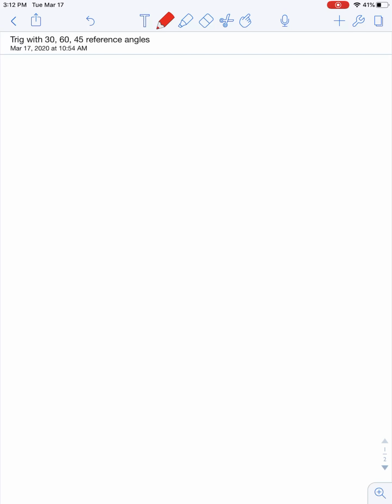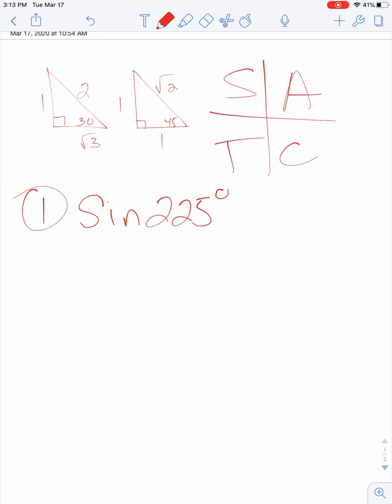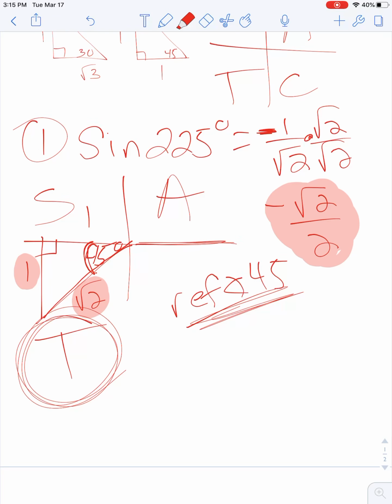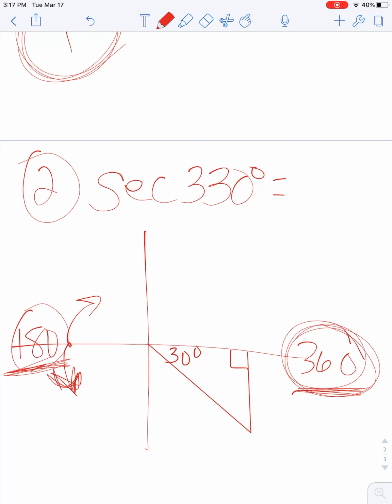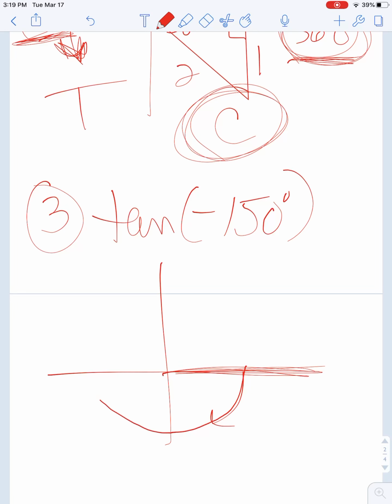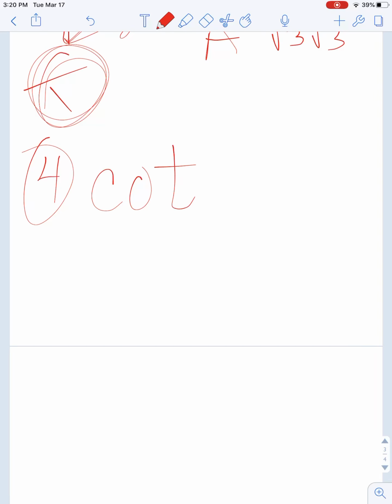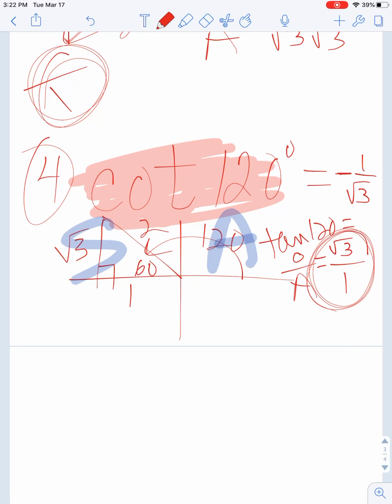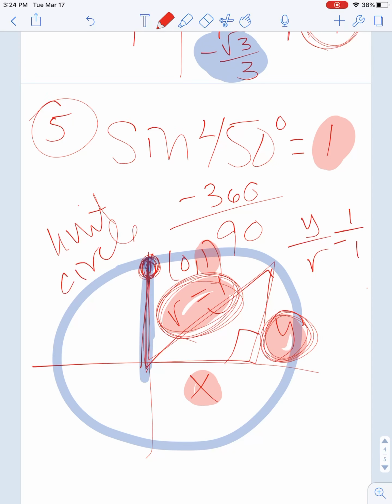Trig with 30,60,45 reference Angles